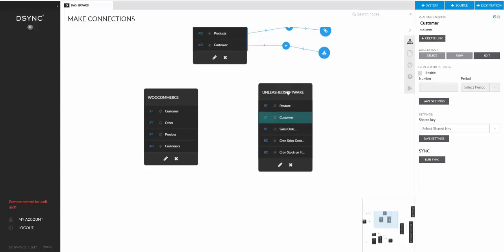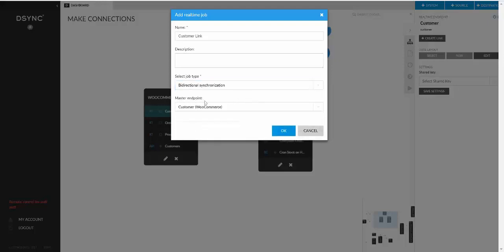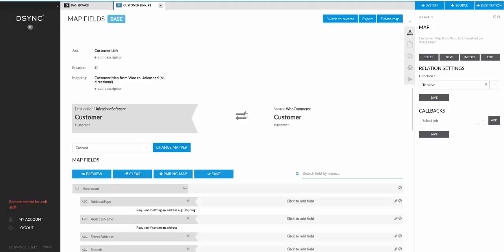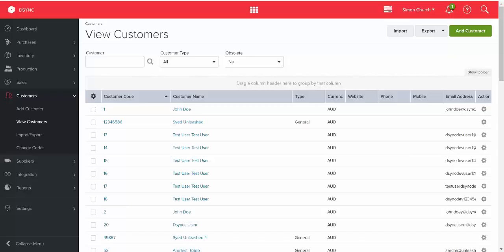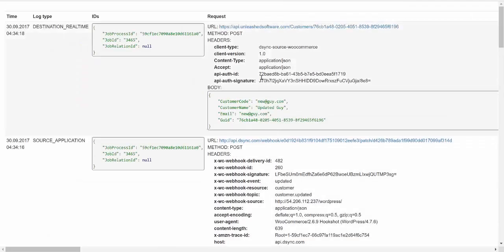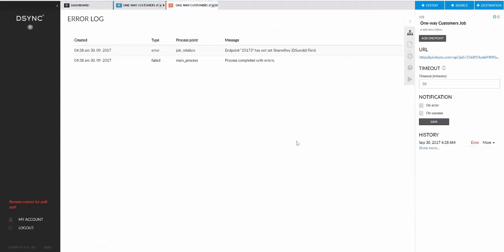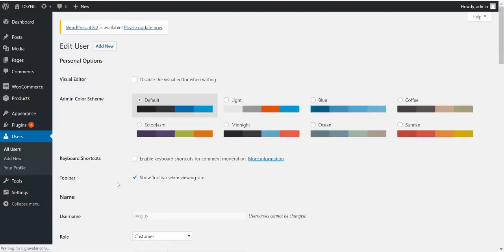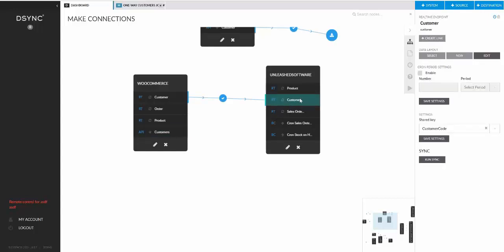Part 12 Bidirectional data integration vs one way transfer (API integration tutorial)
When syncing data between multiple systems this API tutorial shows you how to set up shared keys, guid, skus or corresponding elements that will be the primary key for updating your target system. Learn to code, learn system integration.  Connect any rest API we use Woocommerce and unleashed however you can use our generic API connector. Top ipaas solutions